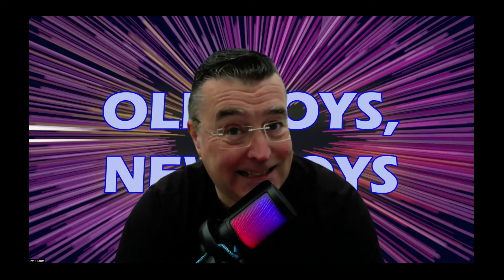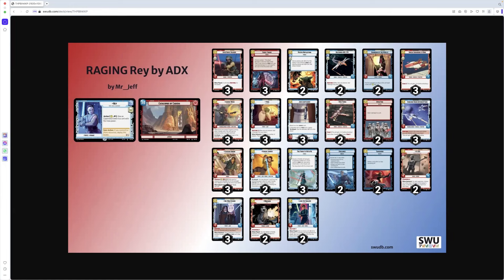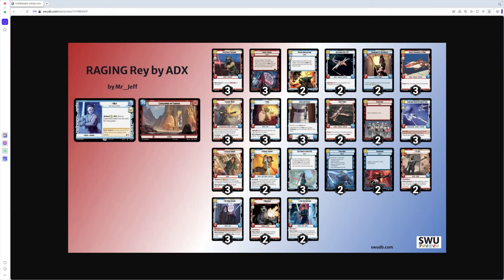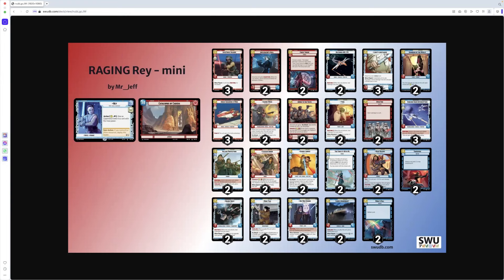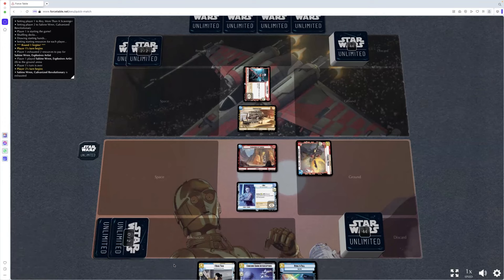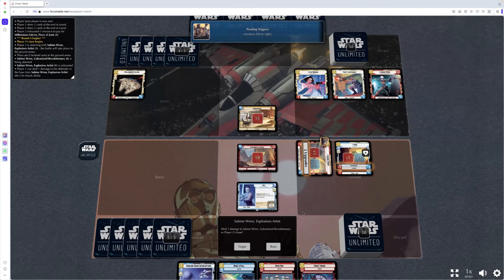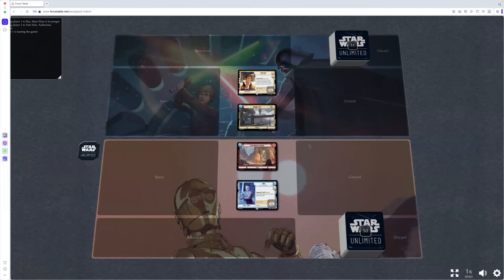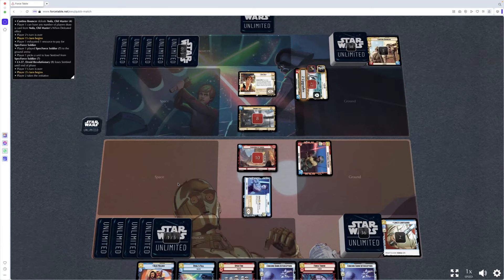Rey $20 Budget Deck Tech (Part 3/3) Star Wars Unlimited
This time it's a winning Rey Red deck for $20.

OLD BOYS, NEW TOYS USE GAMEGENIC SUPPLIES

// Leader and Base
1 Rey, More Than A Scavenger
1 Catacombs of Cadera

// Ground Units
2 Baze Malbus, Temple Guardian
2 Cargo Juggernaut
2 Cassian Andor, Rebellions Are Built On Hope
2 Guardian of the Whills
2 Kanan Jarrus, Revealed Jedi
2 Obi-Wan Kenobi, Following Fate
2 Rose Tico, Dedicated to the Cause
2 Sabine Wren, Explosives Artist
3 SpecForce Soldier
2 Village Protectors
2 Yoda, Old Master

// Space Units
3 Concord Dawn Interceptors
3 Green Squadron A-Wing
2 Razor Crest, Reliable Gunship
2 Restored ARC-170

// Events
2 Force Throw
2 Open Fire
2 Rival's Fall
2 Takedown
2 The Force Is With Me

// Upgrades
2 Armed to the Teeth
2 Infiltrator's Skill
3 Luke's Lightsaber

00:00 Intro
01:20 Mr Ade's Deck
09:40 My Amended Deck
14:40 HOW MUCH?
15:45 Sabine Red Gen Con Deck Test
25:15 Mono Yellow Han Gen Con Deck Test
34:10 Final Thoughts. Please Like and Subscribe.